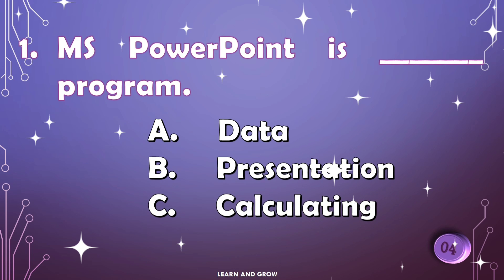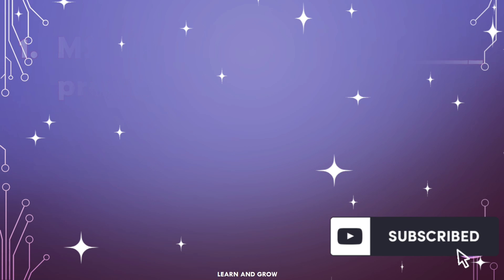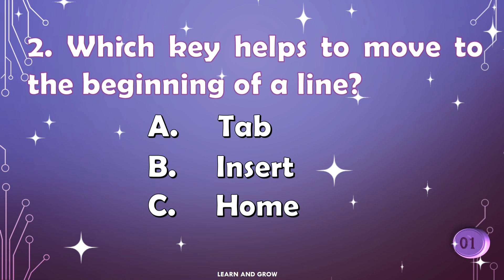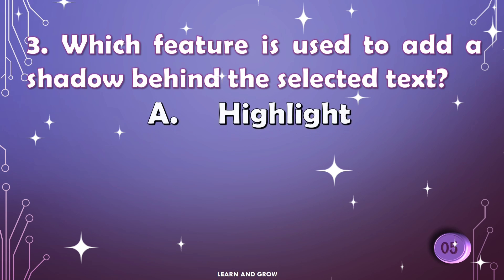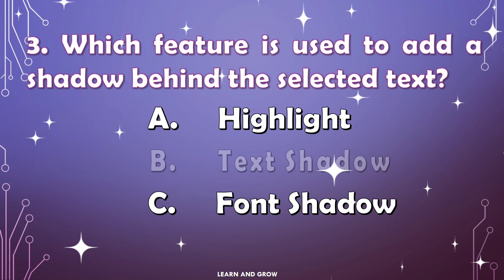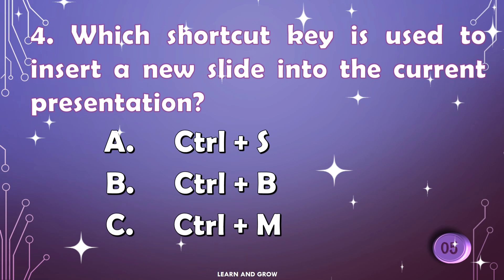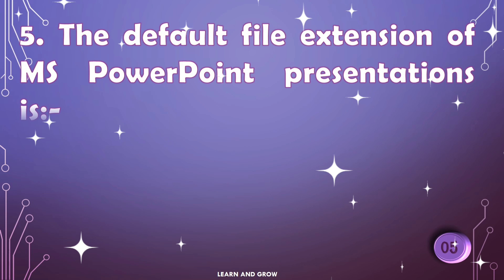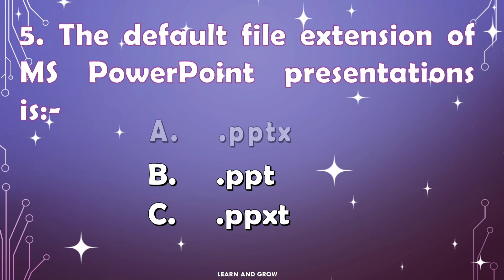MS Power Point MCQ | MS Office | Computer GK questions and answers#powerpoint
Computer Quiz Video about MS Powerpoin| Computer GK Questions and Answers  @LearnandGrow1

The Questions included in this quiz are:

1. MS Powerpoint is __________ program.
2. Which key helps to move to the beginning of a line?
3. Which feature is used to add a shadow behind the selected text?
4. Which shortcut key is used to insert a new slide into the current presentation?
5. The default file extension of MS PowerPoint presentations is "-

Get ready to put your computer knowledge of MS PowerPoint to the test in our exciting video.